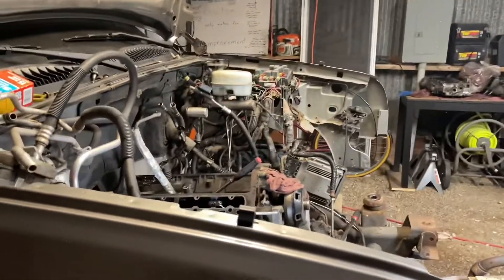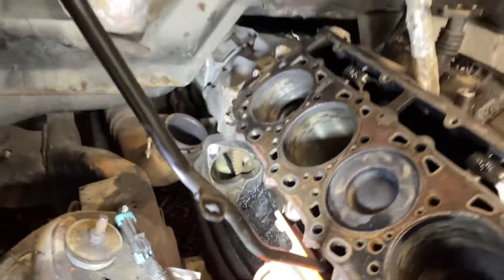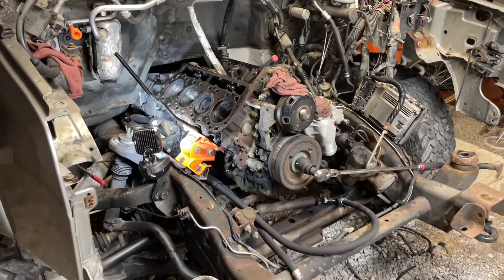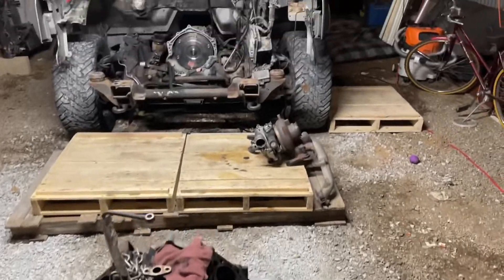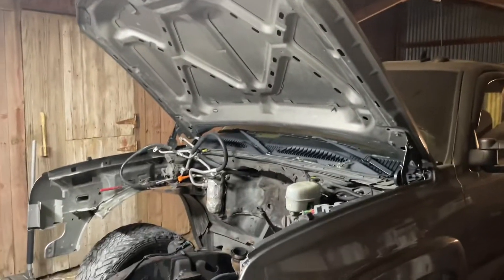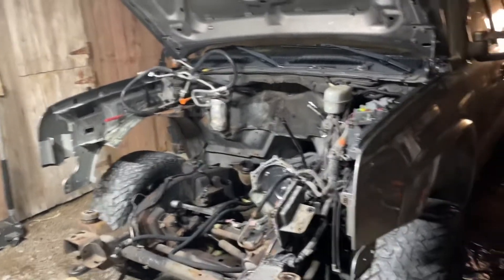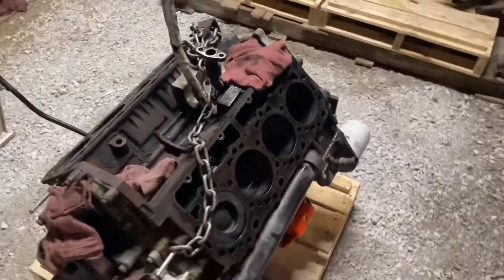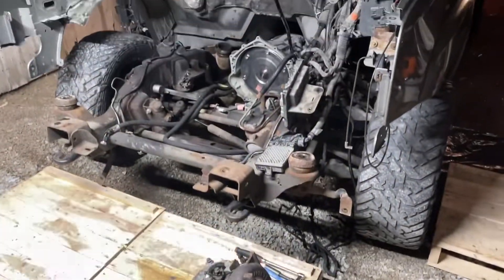06 lbz - removing engine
Pulling bottom end out to freshen up.